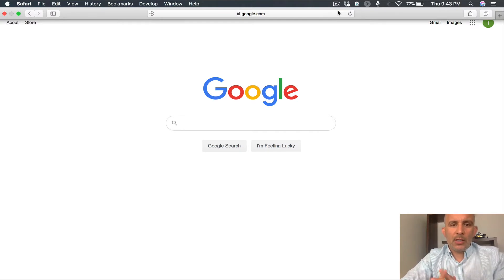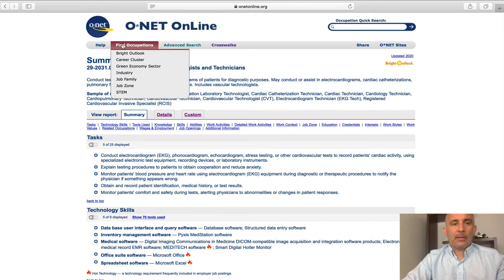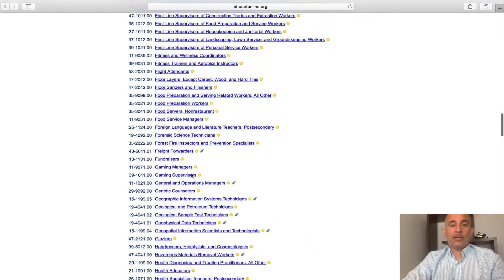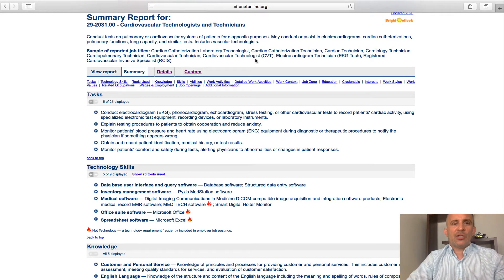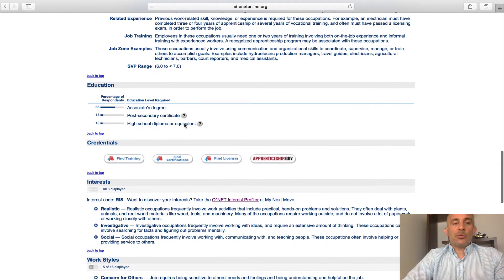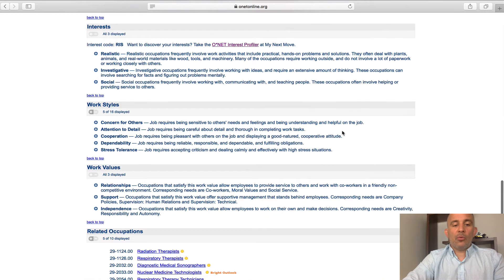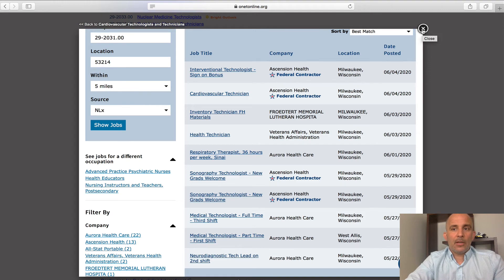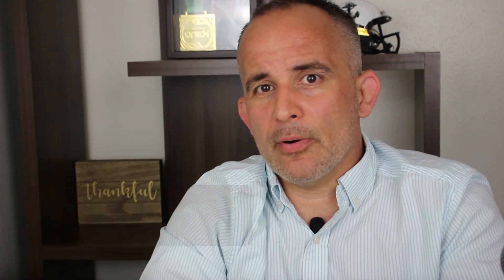Cardiovascular Technician: Training, salary & job outlook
The job outlook for the field of Cardiovascular Technician is very bright according to O*NET and the Bureau of Labor & Statistics. There will be an abundance of jobs in the near future. Even better, training for this career is very inexpensive and you'll be done in less than 2 years. This video show you everything you need to know to become a Cardio Tech, where the training is at near you and the job near you as well.  Watch this video and be amazed at the possibilities that await you.